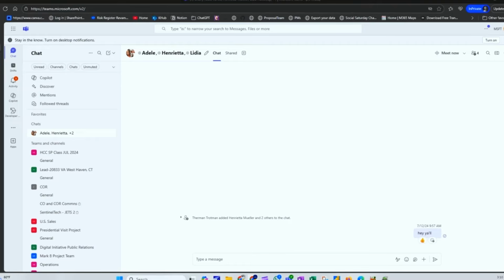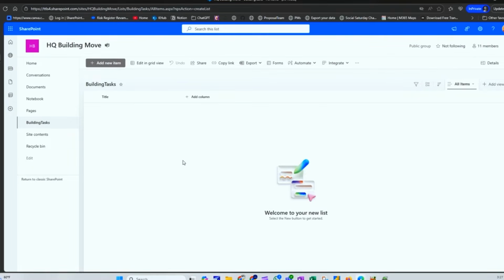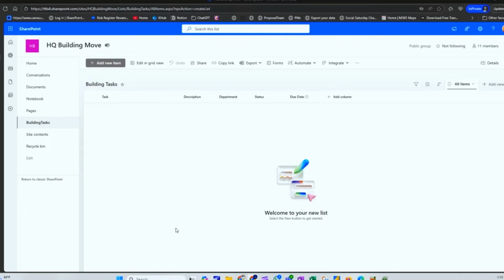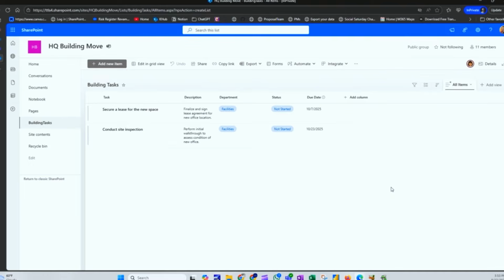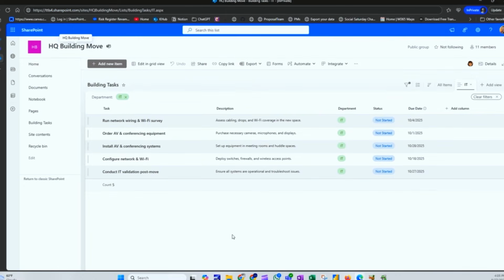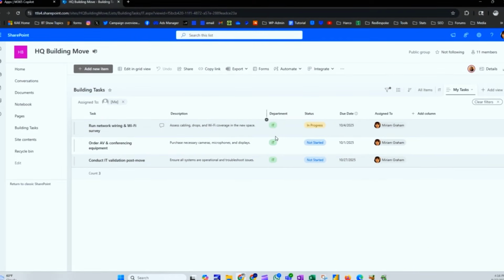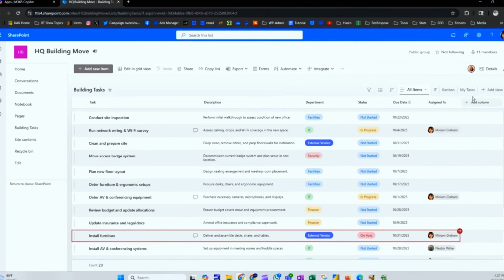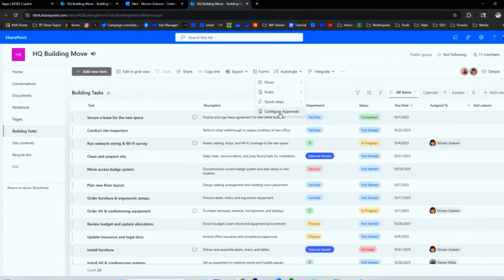Microsoft SharePoint Task Management (Full Course)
Looking for a better task management app?

In this course, you’ll learn how to manage tasks in SharePoint instead of Excel and take your productivity to the next level!

I’ll show you exactly how to create, organize, and track tasks inside SharePoint without relying on messy Excel sheets.

You’ll learn how to:
✅ Create a SharePoint task list for your team
✅ Assign and update tasks in SharePoint Online
✅ Use views, filters, and progress tracking in SharePoint
✅ Integrate SharePoint with Microsoft Teams and Power Automate
✅ Improve visibility, collaboration, and reporting using SharePoint

By managing your projects in SharePoint, you’ll simplify your workflow, boost team productivity, and keep all your data in one secure location.

Whether you’re a SharePoint beginner or an experienced Microsoft 365 user, this video will help you master SharePoint task management step by step.